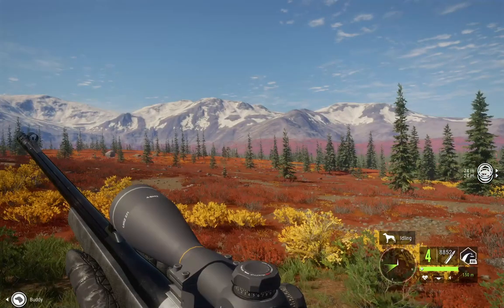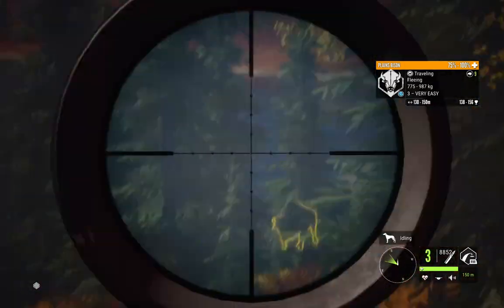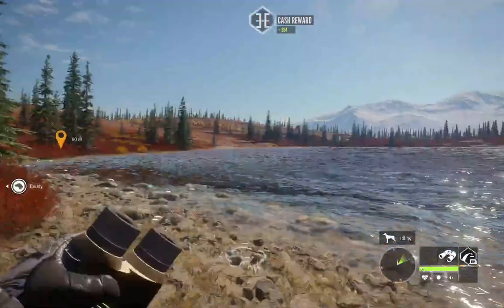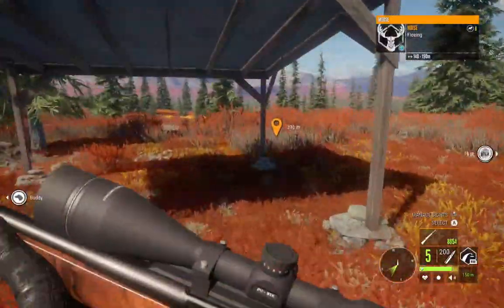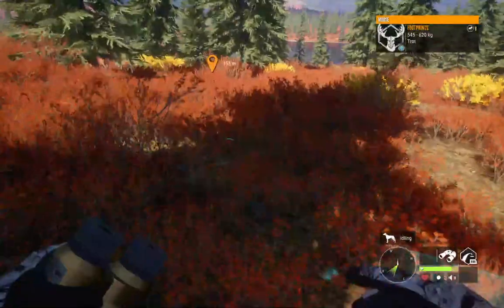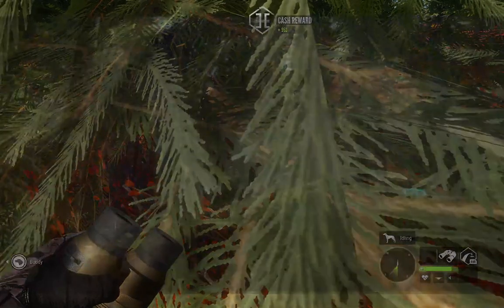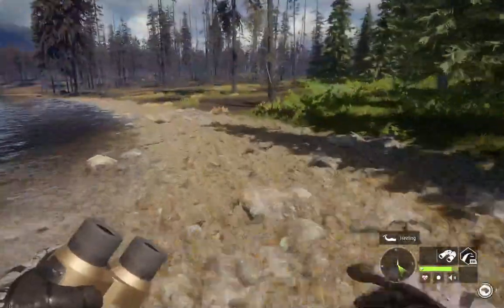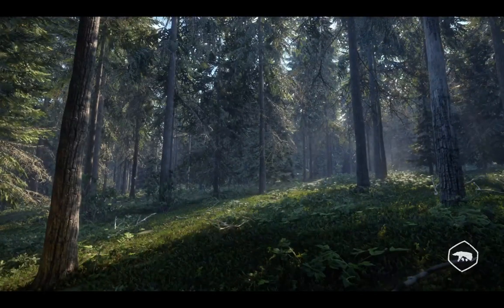Heart Shot Challenge on Yukon!